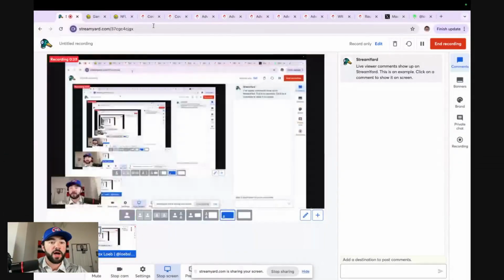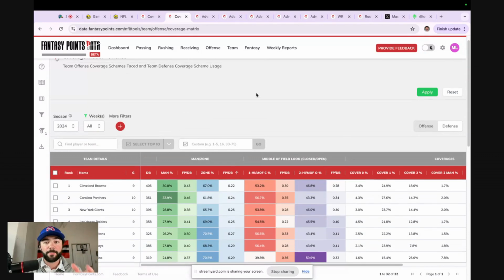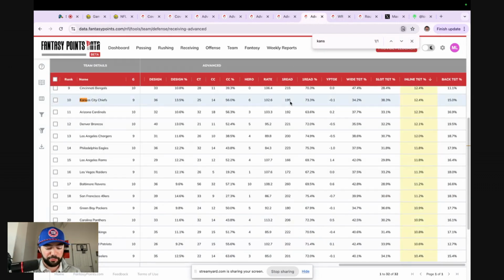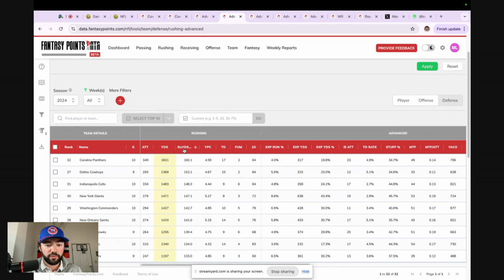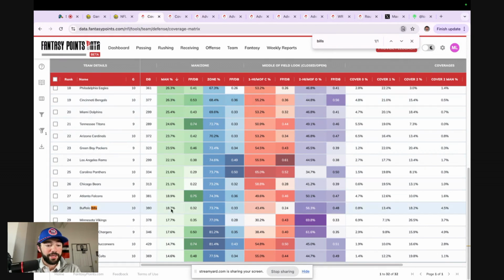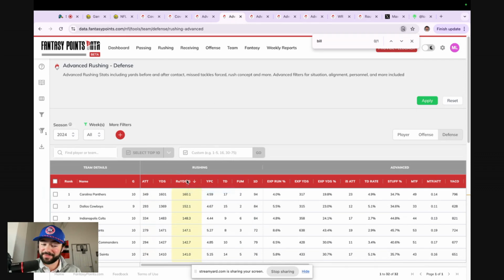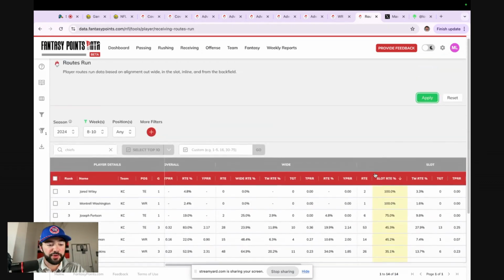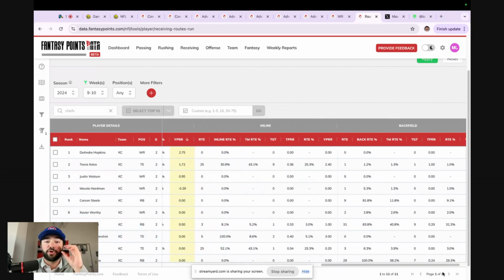Chiefs vs. Bills Statistical Breakdown (Sunday Football Week 11)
Here is everything you need to know, for your Fantasy Football Teams and your Parlays, about the statistics behind the Kansas City Chiefs vs. Buffalo Bills Sunday Football Matchup.